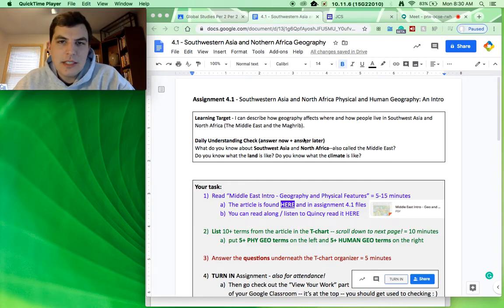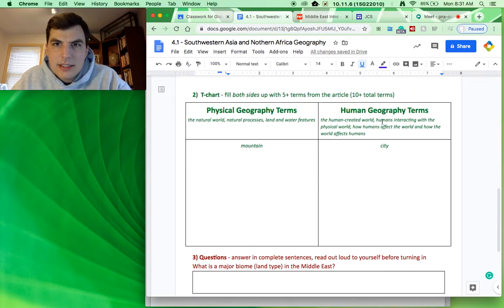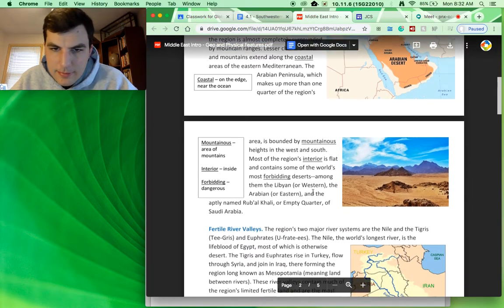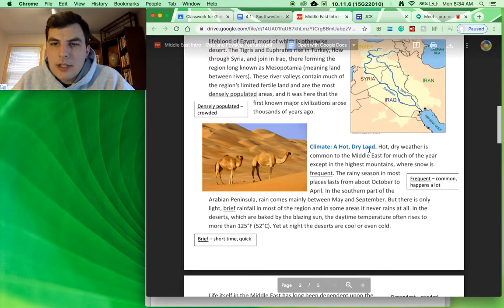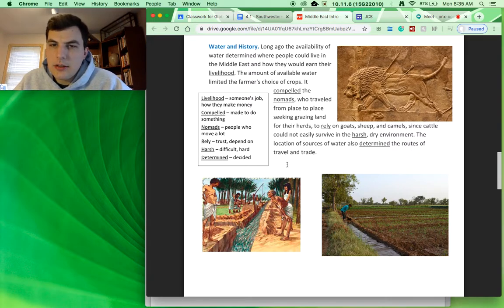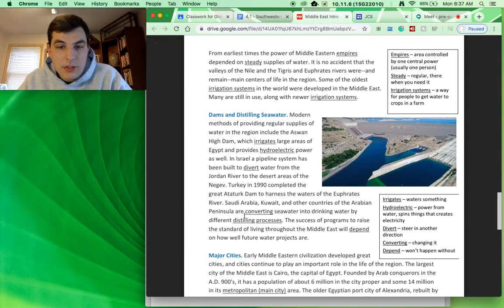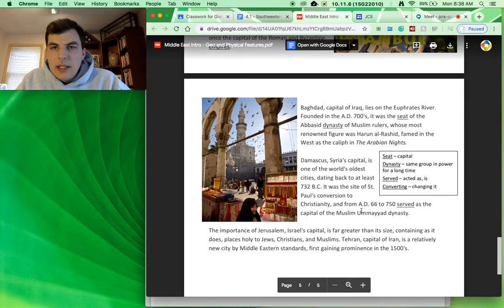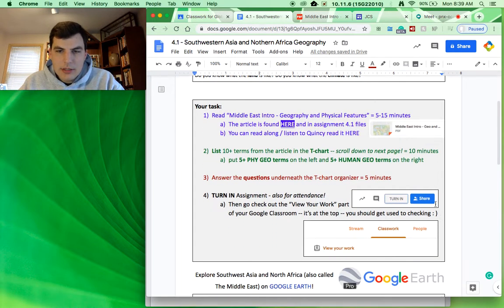Middle East Reading Video + Assignment 4.1 Rundown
-- Then go to the BLUE CREW pages!

Use this video to have the article read to you. You should read along with your own copy. Feel free to pause this and take notes along the way!

Your job in 4.1 is to sort the words into Physical Geography (natural world) and Human Geography (human-made or affected things).